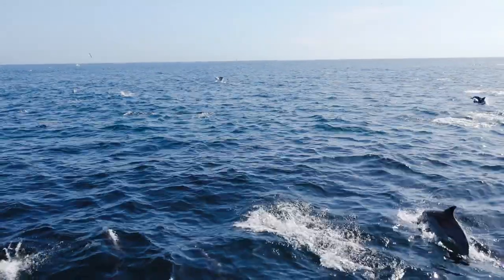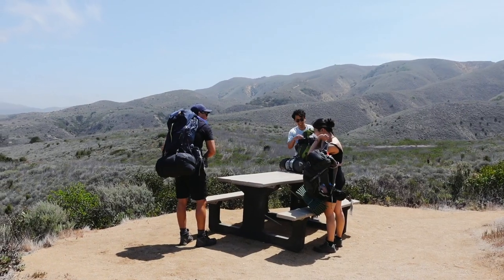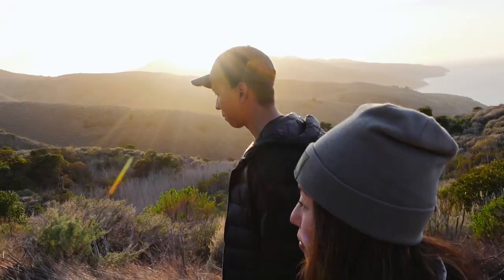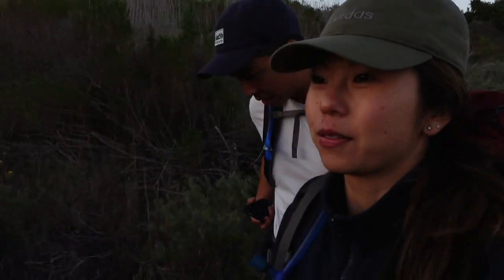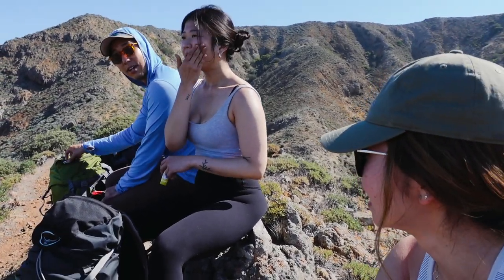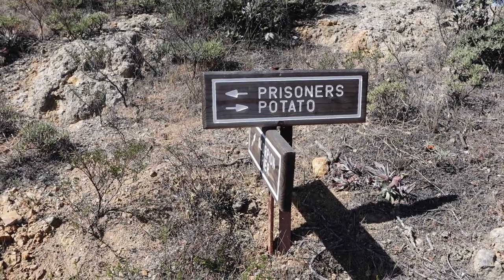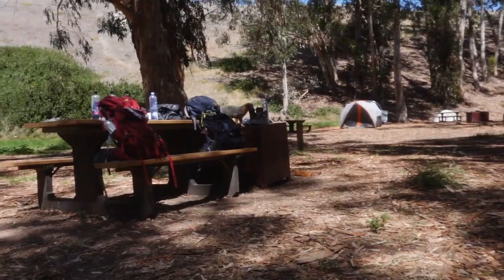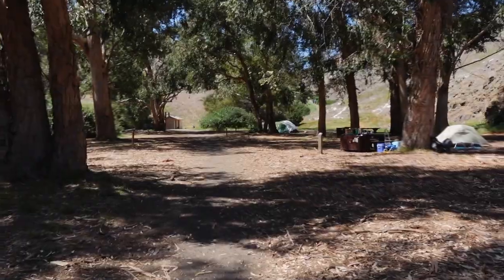Backpacking Channel Islands National Park | Santa Cruz 3 days 2 nights | What you need to know!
[Timestamps below]
Hey everyone! This video is all about backpacking on the Santa Cruz Island of Channel Islands National Park. It was my first time on the islands and it did not disappoint.

Itinerary Snapshot
Day 1:
Ferry ride Ventura →  Prisoner’s Harbor
Hike to Del Norte Campground (3.5mi | 2hr 10min)
Day 2
Hike Del Norte → Potato Harbor → Scorpion Cove Campground (11.25mi
| 6hr 30min)
Day 3
Ferry ride Scorpion Cove → Ventura

Things to remember:
- These hikes are rated as strenuous. There is a ton of climbing up and down and there is almost no shade.
- NO water until day 2 campground. I packed in 4L and drank 3L before hitting campsite #2
- Scorpion Campground is very developed: there is potable water, and bathrooms stocked with toilet paper and hand sanitizer

0:00 Welcome to Channel Islands
0:35 Ferry ride to Prisoner’s Harbor
1:24 Starting the hike
2:03 Arriving at Del Norte Campground
4:02 Del Norte Campground Tour
5:42 Part of the hike with the best views!
6:55 The hardest part of the hike
10:11 Potato Harbor
10:35 Made it to Scorpion Cove Campground
11:57 Tour of Scorpion Cove
14:37 Ferry ride back home

Sony ZV1

Backpacking essentials:
Bear canister
Bear spray
Water filter

Camping essentials:
Side Table
Portable Shower
Collapsible Sink
12 Egg Holder
6 Gallon water jug
Table cloth: h

Hi! I’m an ICU nurse and my husband is an engineer. Even with our busy work schedules, we love the great outdoors and try to travel as much as we can.
Follow along as we document where we’ve been and what we’ve done, as we help you plan the best trip possible!